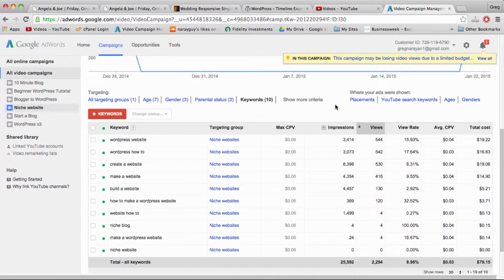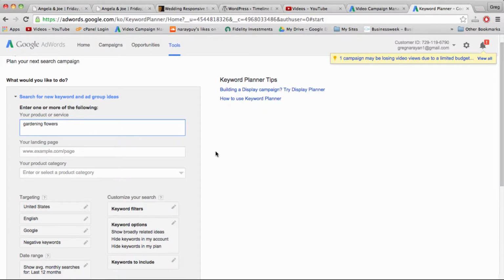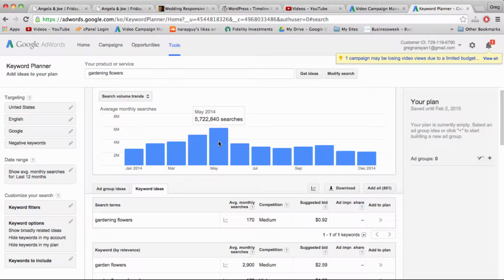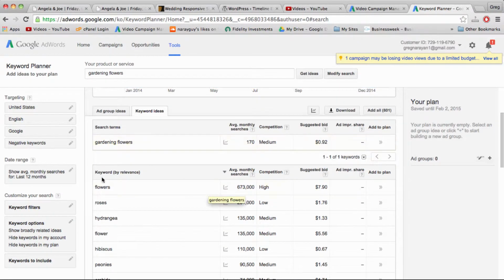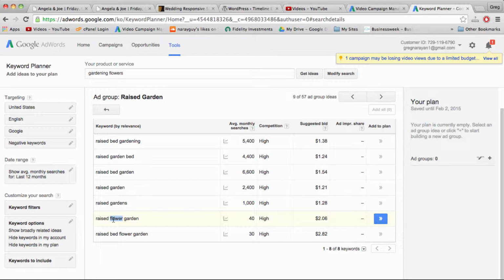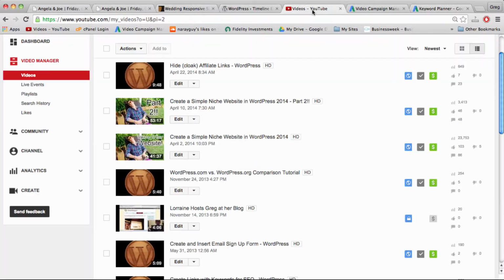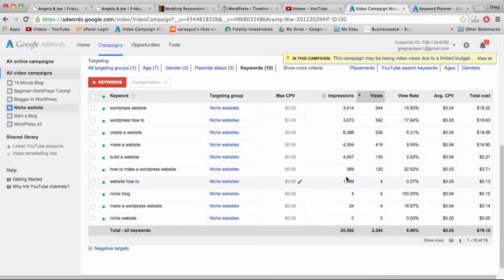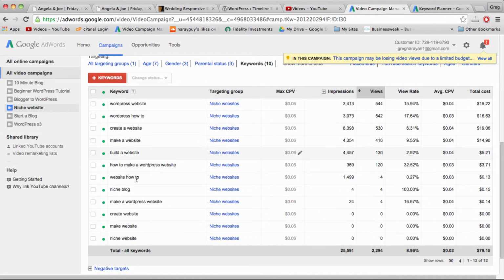Using Google's Keyword Tool - WordPress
Learn how to use the infamous "keyword tool" provided for free by Google Adwords. Discover not only how to search for keywords in your niche but how to use keywords in a real advertising campaign.